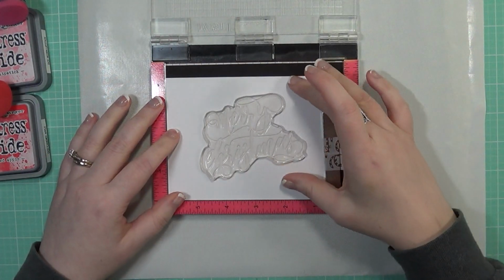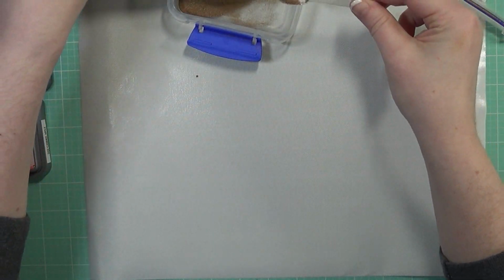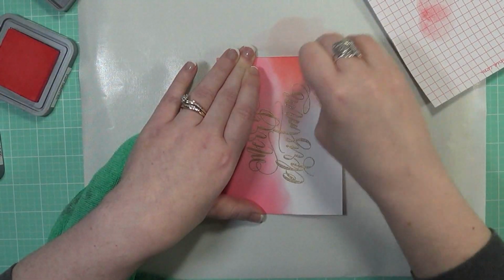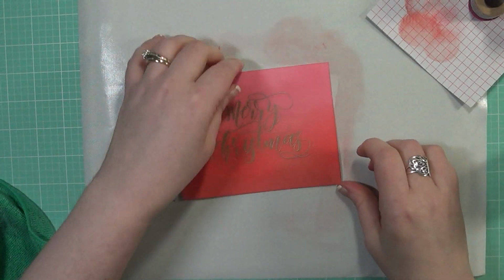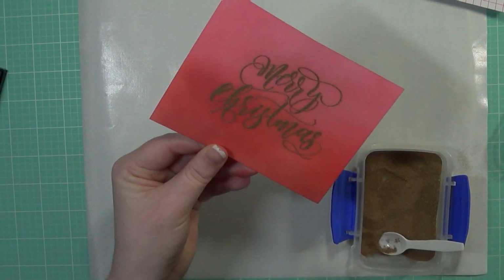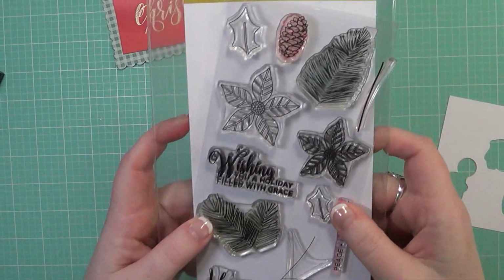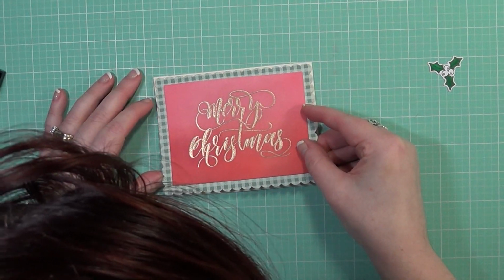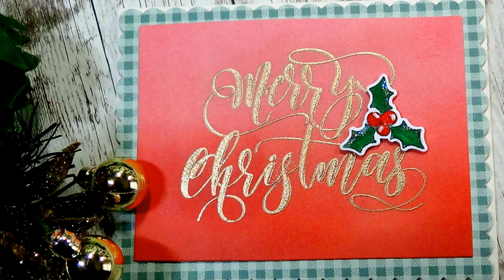Holiday Card Series 2017 | Card #6 | Embossed Resist Ombre' Inking (Fixing Mistakes)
hi friends - I am sharing Card 6 in my HCS and I share with you how I corrected a few mistakes a long the way.

• Tim Holtz Distress Oxide Ink Pad CANDIED APPLE Ranger TDO55860

• Tim Holtz Distress Oxide Ink Pad WORN LIPSTICK Ranger TDO56362

• Lawn Fawn SCALLOPED RECTANGLE STACKABLES Lawn Cuts Dies LF997

• Amazon.com: 3M Scotch 1/2-Inch by 36-Yard Double-Sided Foam Tape: Arts, Crafts & Sewing